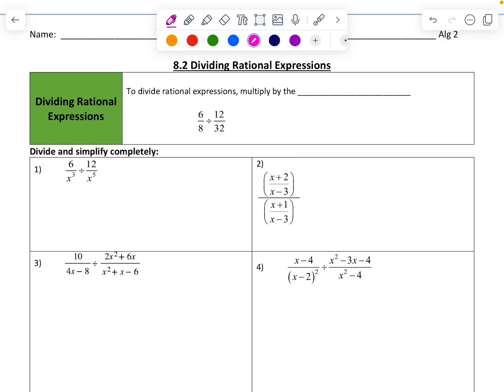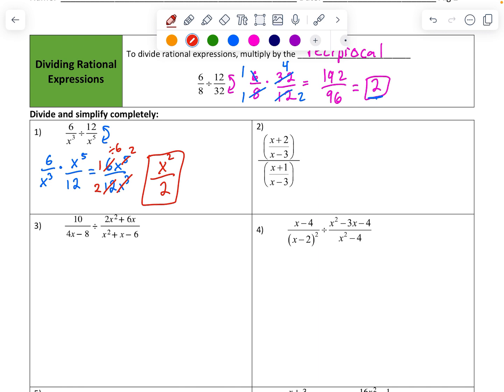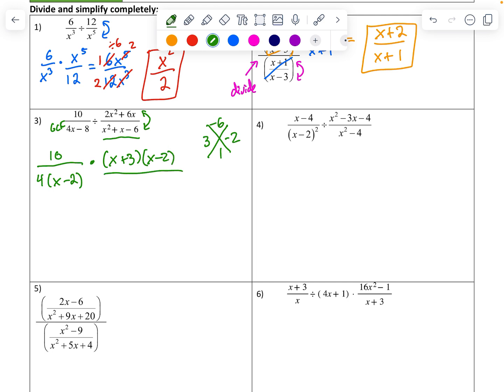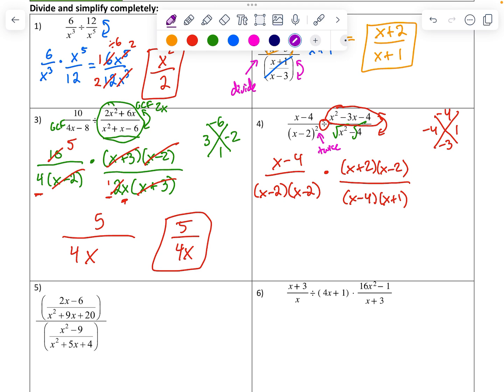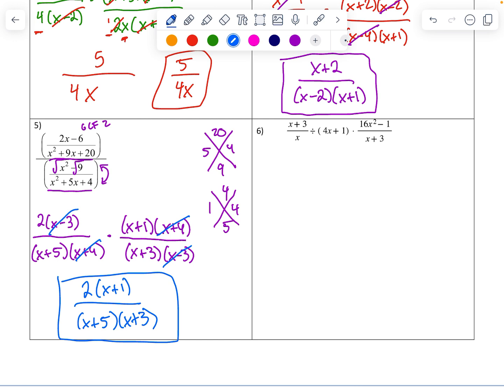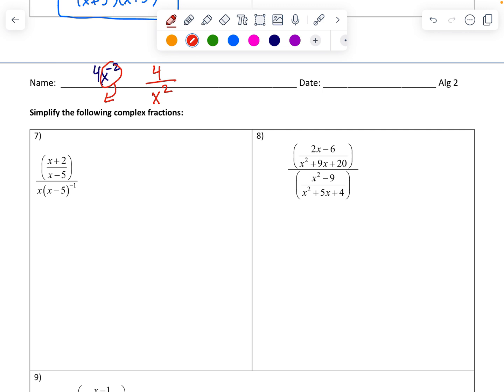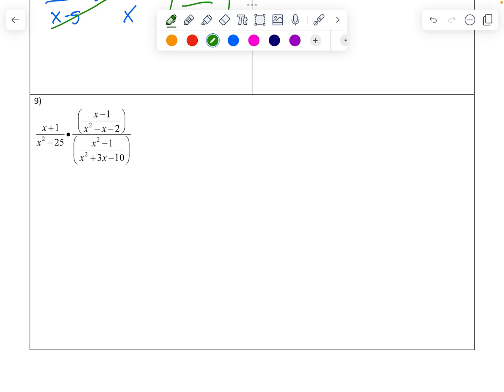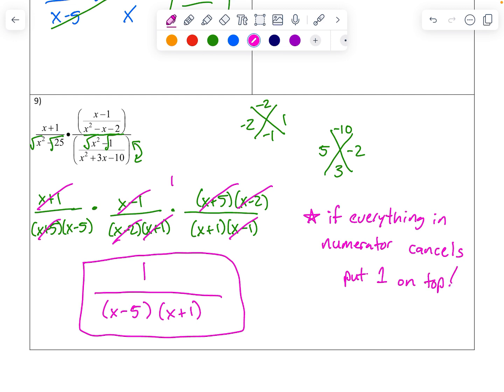8.2 Dividing Rational Expressions